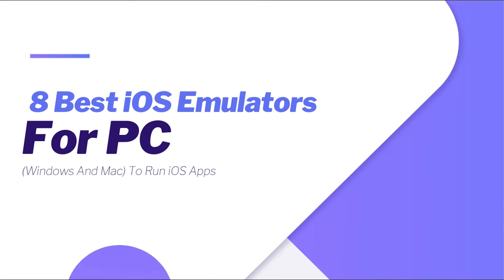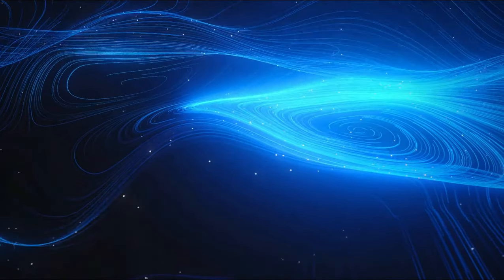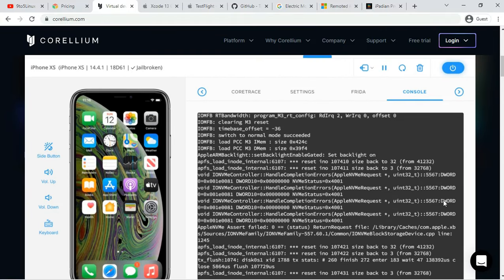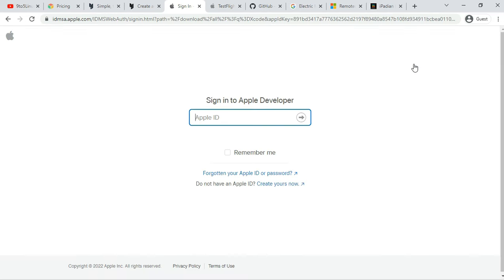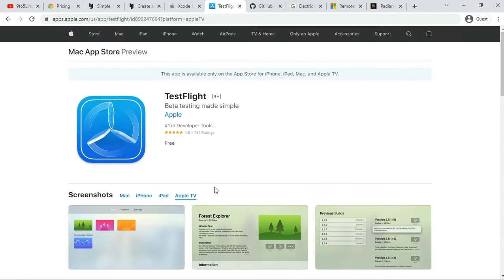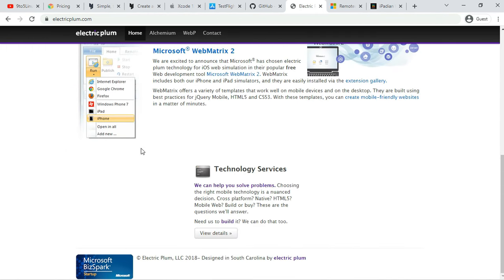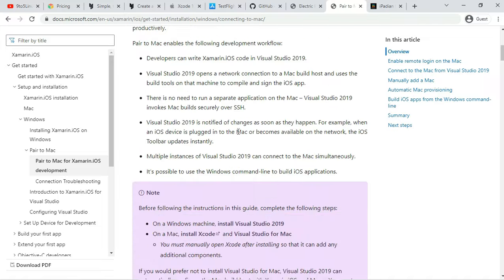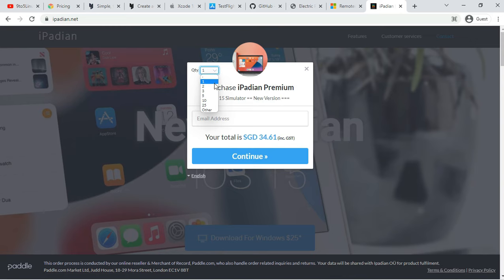8 Best iOS Emulators For PC (Windows And Mac) To Run iOS Apps - iOS Emulators To Run iOS Apps on PC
In This Video We Are Discussing About 8 Best iOS Emulators For PC (Windows And Mac) To Run iOS Apps, See what iOS has to offer

8 Best iOS Emulators For PC (Windows And Mac) To Run iOS Apps - iOS Emulators To Run iOS Apps on PC

Note: The iOS emulation software mentioned in the list are mostly targeted at app developers who wish to test their apps before pushing it to final release. Some apps might be a bit technical to set up, and regular users willing to use a simple iOS app on their computer might not find them much helpful. As mentioned above, there’s an actual lack of easy-to-use iOS simulation software.

Top iOS Emulators for PC and Mac | 2022 Edition

1. Appetize.io

Platform: Web (browser-based)

Pricing plans: Free, Premium

2. Corellium

Platform: Web (browser-based)

Pricing plans: $99/ month for a 2-core CPU plan; $295/ month for a 6-core CPU plan

3. iOS Simulator in Xcode

Platform: Mac

Pricing plans: Free

4. TestFlight

Platform: Mac

Pricing plans: Free

5. iPhone 11 On QEMU

Platform: Mac

Pricing: Open source, free

6. Electric Mobile Studio

Platform: Windows

Pricing plans: Trial, Paid

7. Remoted iOS Simulator for Windows PC

Platform: Windows

Pricing plans: Free, Paid

8. iPadian- iOS Emulator For PC

Platform: Windows, Mac

Pricing plans: Paid

How to test iOS apps on Windows?
It’s technically impossible as you can only simulate iOS on Mac hardware using macOS. As you can’t run a macOS virtual machine on Windows you need to run macOS natively to test iOS apps. In the future, Apple might release a developer tool for this but for now, we can only rely on emulators to test iOS apps.

:: Doubts Of iOS Emulator For PC ::

Can I run iOS apps on my PC?
You can run iOS apps on your PC with the help of the iOS emulators mentioned above.

Can BlueStacks emulate iOS?
No, BlueStacks cannot emulate iOS. It is an Android emulator which can run Android apps and games on your Windows or Mac PC.

Can I run an iOS emulator on Windows?

Yes, you can run an iOS emulator on Windows with the help of many browser-based iOS simulation software.

Why there is no iOS emulator?

iOS is a closed source operating system which means its source code is not published by Apple. This makes it impossible to make a third-party emulator for iOS. Unless Apple decides to make an official iOS emulator for Windows themselves we can only make do with the ones listed here.

Todays Video - 8 Best IOS Emulators For PC: Run IOS Apps On Windows And Mac!